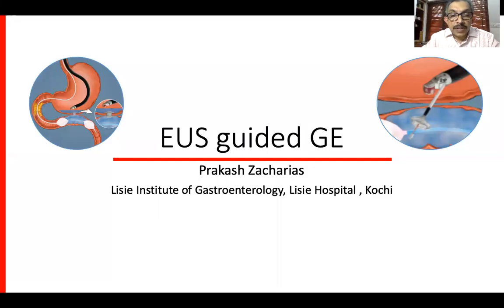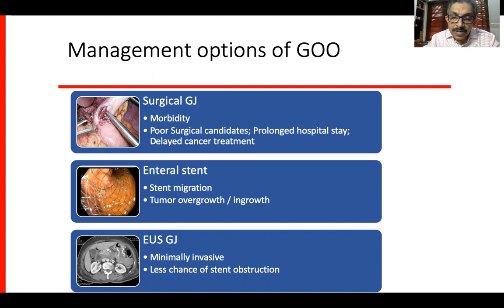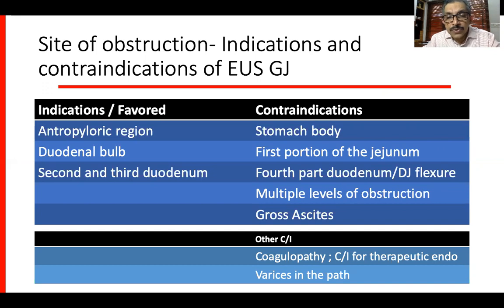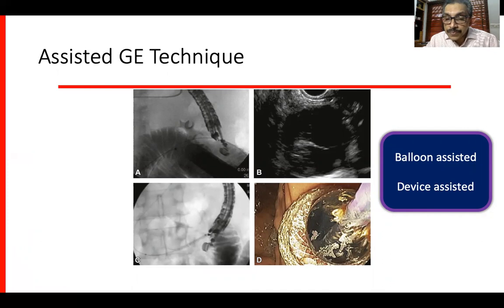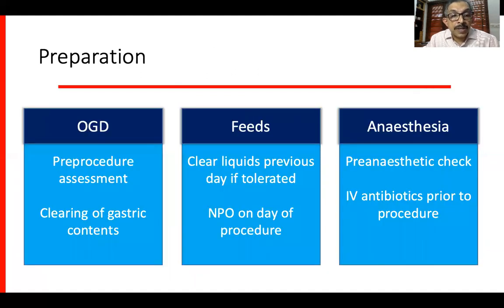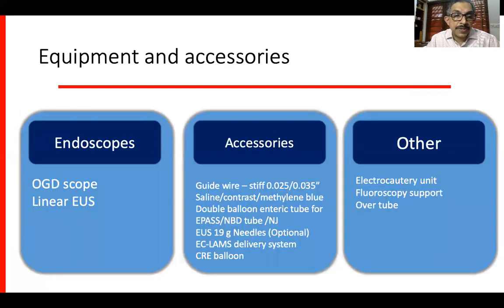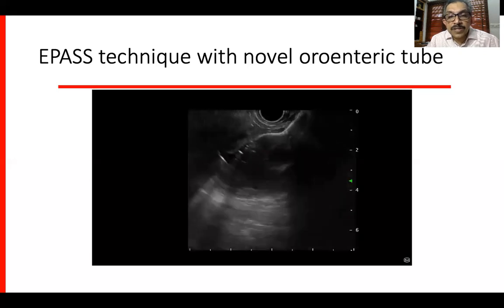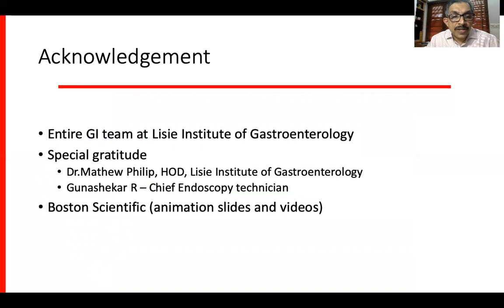EUS Guided GJ by Dr Prakash Zacharias in EUS Masterclass